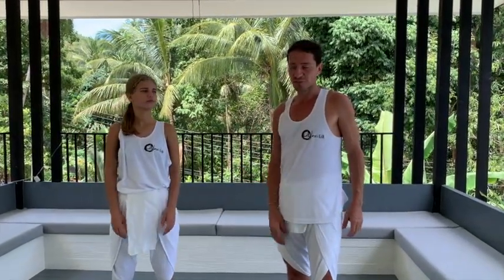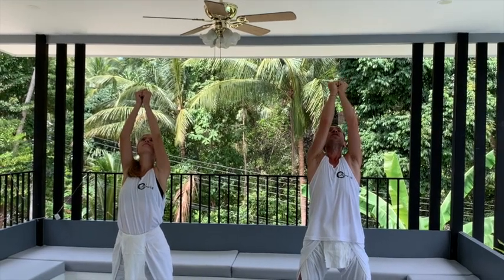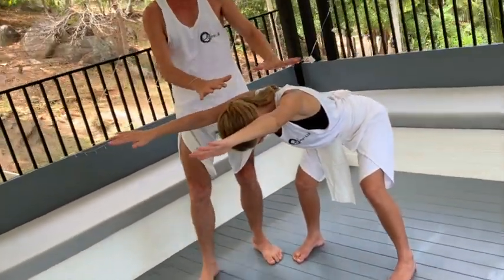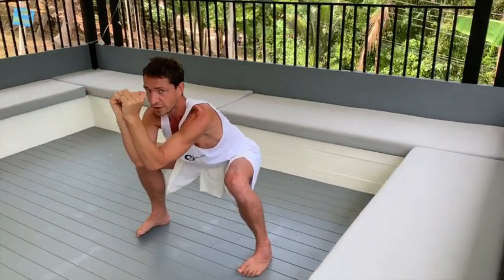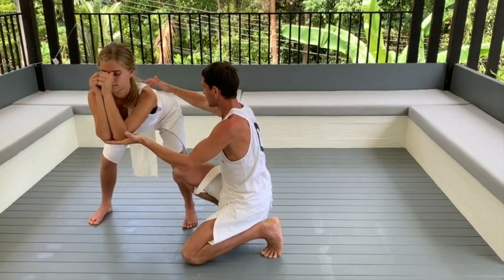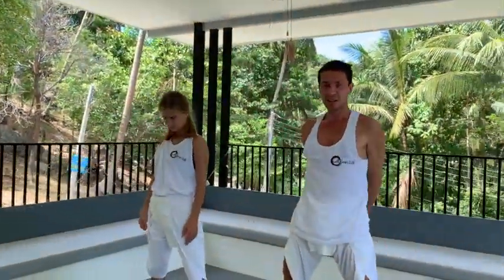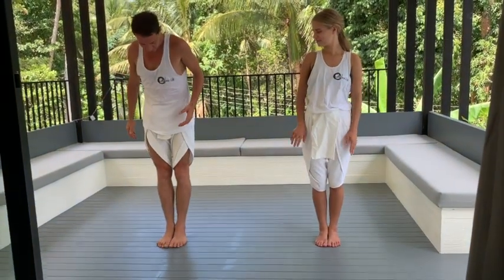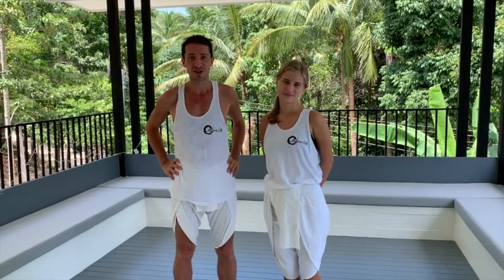Indian Martial Art Kalarippayattu - Posture clinic - Asya the Elephant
This is the first part of our mini-series on the animal_postures (Vadivu) of Kalarippayattu.

We examine the methods and reasoning behind the Elephant posture, or what the Malayalees call Gajavadivu.

This is the most appropriate posture to begin with. Along with the first leg-exercise (Nerkal), they provide the most fundamental exercises in Kalari, by simultaneously lengthening and strengthening the tissues of the Deep front Myofascial line.

Because almost all musculoskeletal impairments begin with inappropriate action of this deeper-most muscular line, this is the key to Kalari success. It works by promoting both athletic excellence and physical longevity.

The effect of the posture is not only to switch on and tone this muscular core but also to 'screw' the joints of the lower body into each other, directly influencing the laying-down of new collagen and improving bone density, joint strength and muscle strength, simultaneously.

These are just some of the measurable benefits to the physical body, or what is known in Ayurveda as Annamaya Kosha (the food body). The benefits to the other 4 bodies/Koshas are also extremely significant and shall be the subject of further videos.

Let me know down in the comments if you want me to show it to you in later videos?

Sign-up for the Membership Program right here on Youtube and get exclusive access to videos before we publish them plus 50 minutes long training lessons. You have 2 options:

1. Silver Membership - $9.99 / Rs799.00 per month - You will get early access to all new videos plus 2 FULL 1 hour-long lessons each month AND cool badges to show your support for this channel

2. Diamond Membership - $29.99 / Rs2,399.00 per month - You get all the Silver perks and your support will help us grow this channel and create even more videos.

We upload 2 FULL lessons per month!

Adam
Kalarilab
Let's kick it!